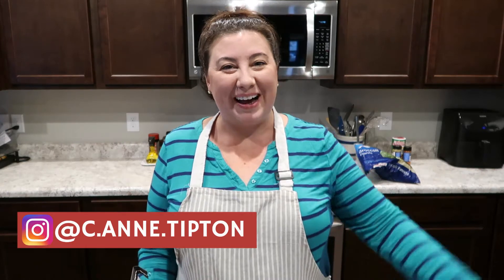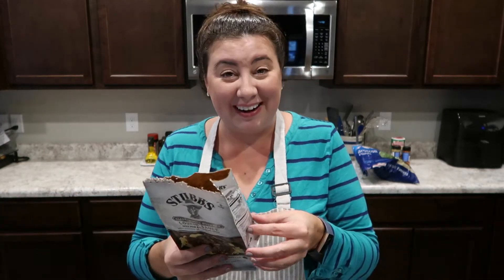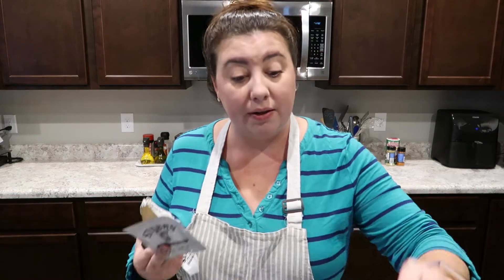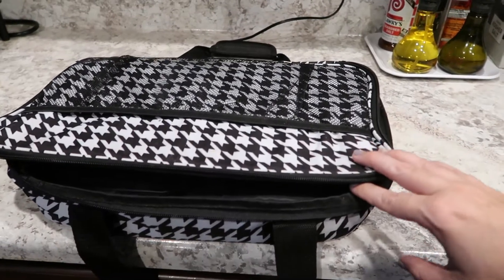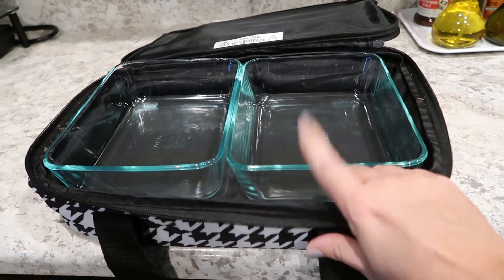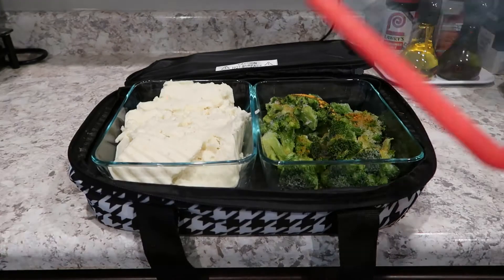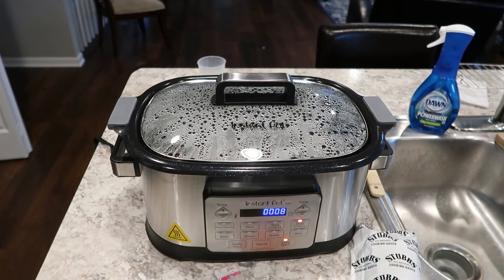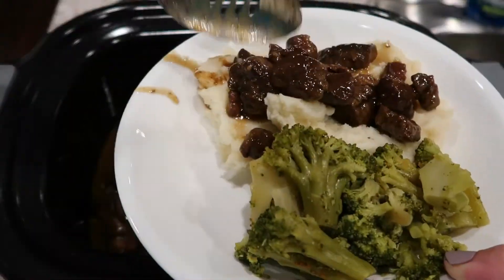CROCKTOBER Smokehouse Bourbon Roast| CROCKPOT MEAL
I am a former chef, dog mom, and coach for online business owners.  I love providing tips, tricks, and advice on making food more enjoyable.

INSTANT POT

Any information related to food, food safety, cooking, recipes, etc. are my opinions only. Creatively Rich/ Anne Tipton is not liable and/or responsible for any advice, services, or product you obtain through this video. My opinions and the views expressed in my videos do not represent the views of my employer.*